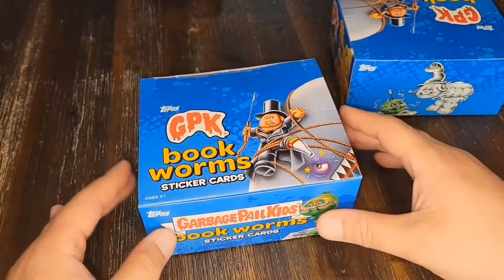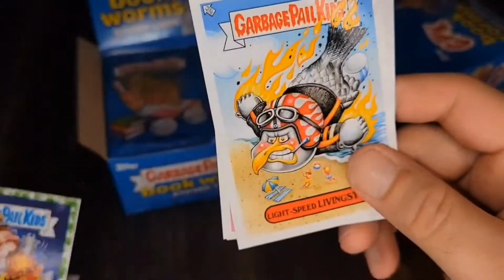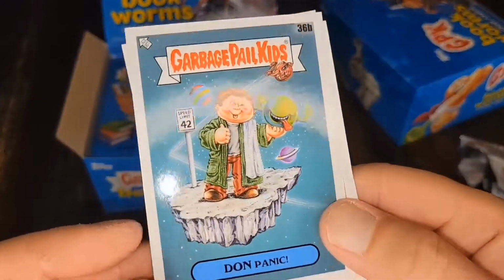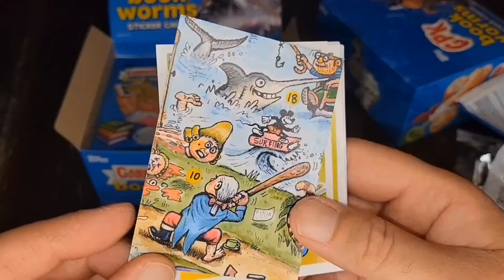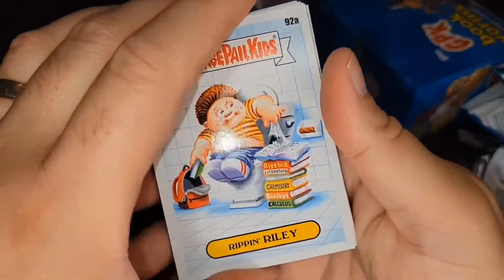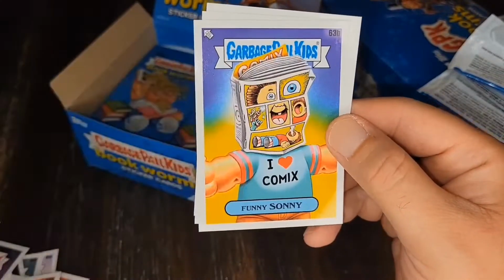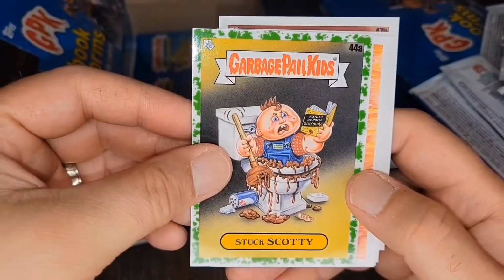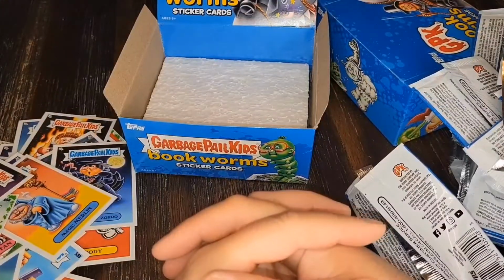Garbage Pail Kids new 2022 series: Book Worms! I open a whole box, and show you every card!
Popping packs of the brand new Book Worms series of GPK! I get at least one copy of every base card, plus at least one copy of every Authors of Their Own Misfortune sub series. I also get a very rare blue border card!

I mention in the video that I wanted to see the whole Book Fair puzzle put together, so here's a video of that: